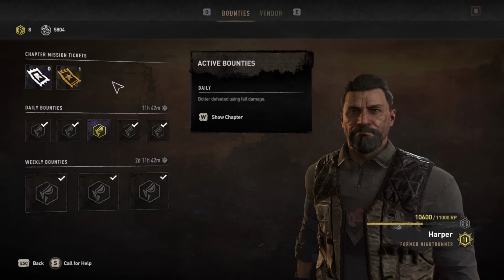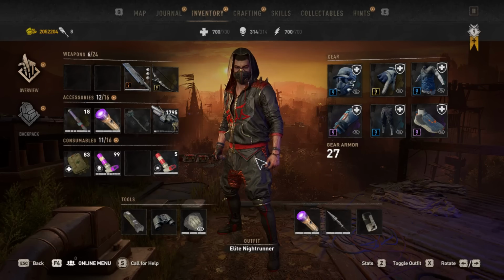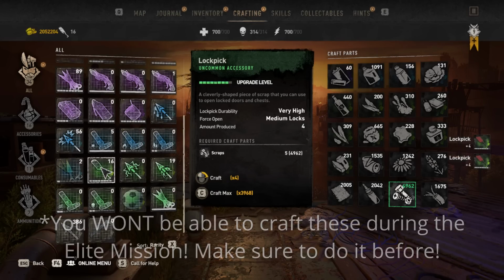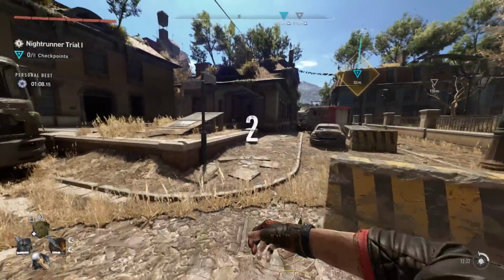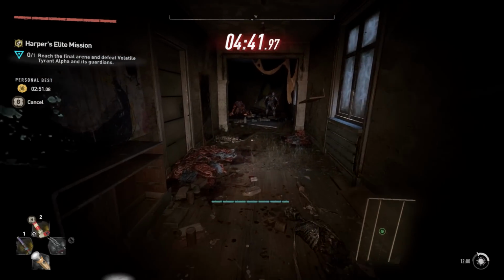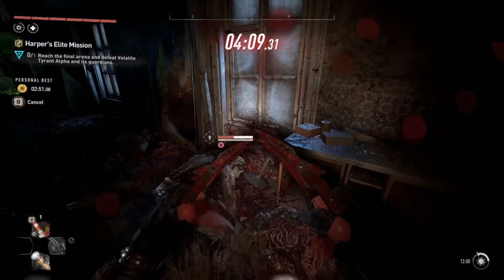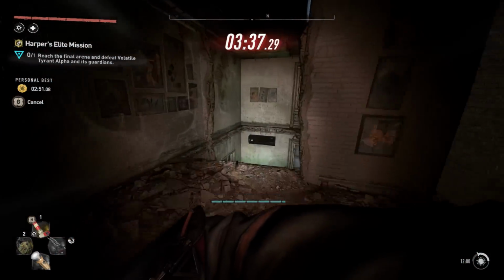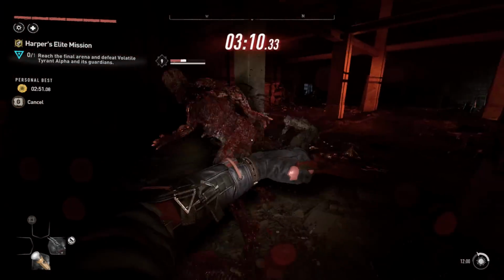Dying Light 2: Harper's ELITE Mission GUIDE - Easy Way To Farm Tokens!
PC Specs: GPU = ZOTAC NVIDIA GEFORCE RTX 3070 8GB , CPU = AMD Ryzen 7 3800XT Eight Core CPU, 16GB RAM